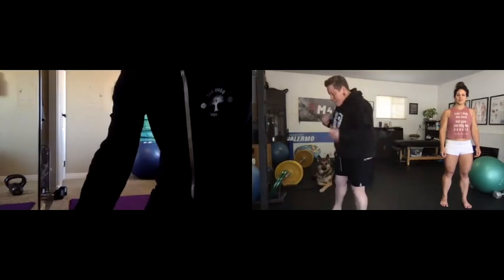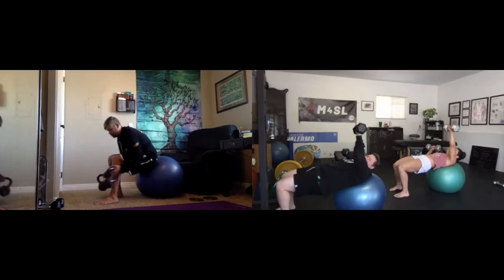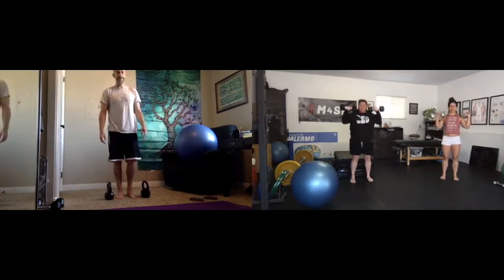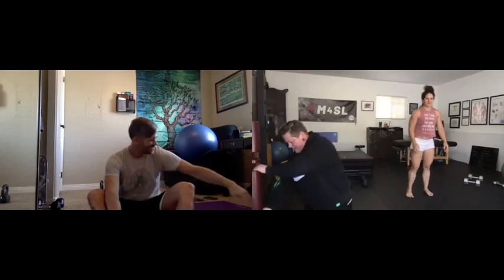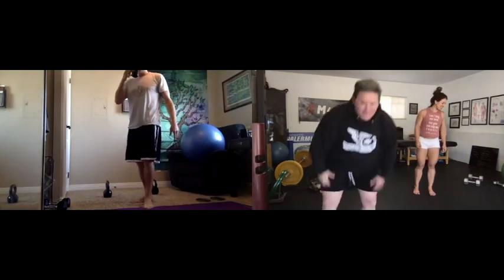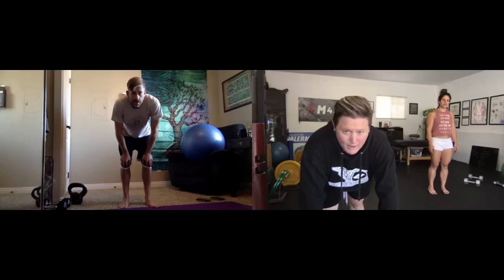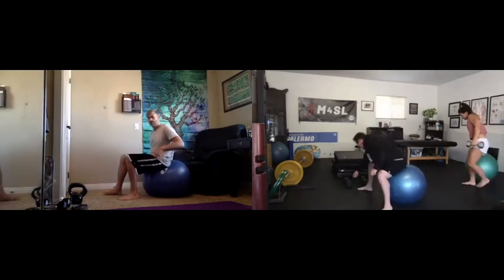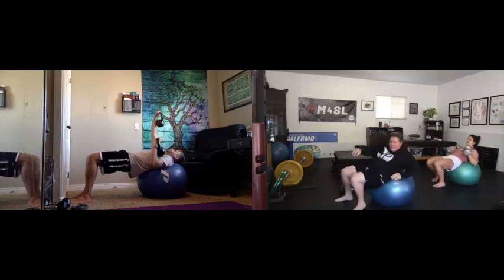Workout 5 - Four fun functional exercises with Noell, Ryan, and Nico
This work out is a balanced approach and a little bit of everything and is very adaptable to what you may have at home.

The Workout:
1.  Forward and Side Punches
2.  Stability ball alt arm presses with dumbells
3.  Squat to overhead presses
4.  V - ups

Do these exercises with us!  We dont speed up the tape this time.  They are in sets of 10 with a set of mutidirectional hops between each set.  Let me know what you think and how you do